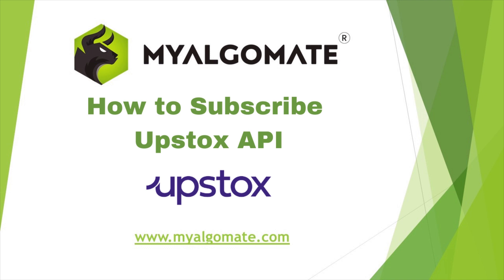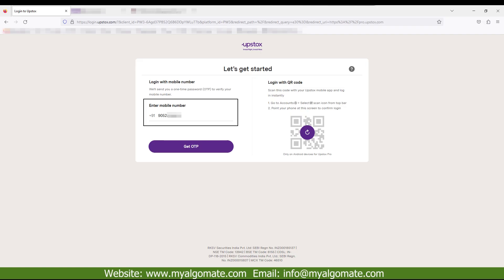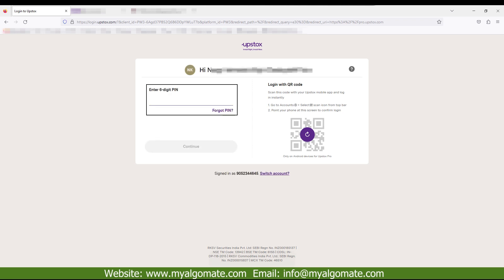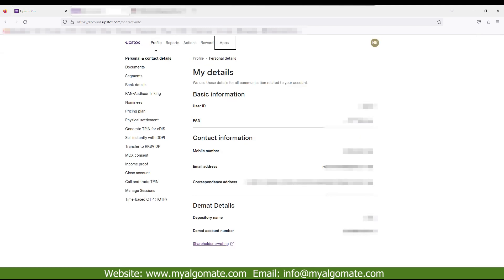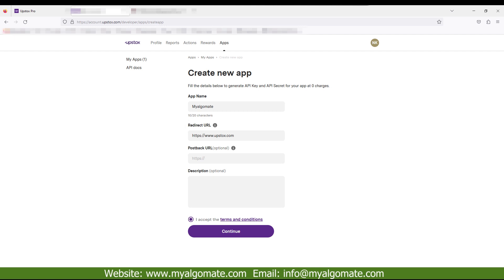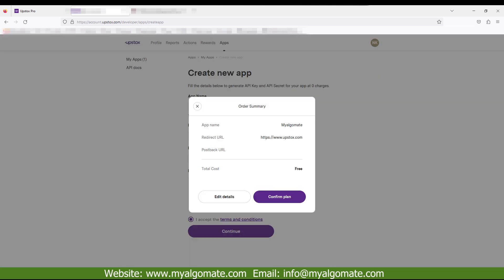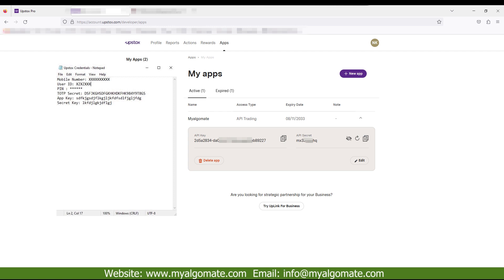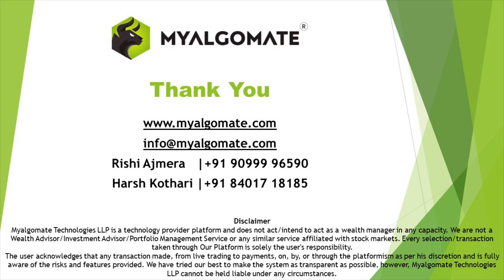How to subscribe Upstox API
Hello All.

First of all you need to go to the link given:
Enter your Mobile Number which is linked with your Upstocks account and click on Get OTP.

Enter OTP or TOTP received on Your Register Mobile Number or from Authenticator App and Click on Continue Button.

Enter Six Digit PIN you have set.
You will be on your Dashboard of the website.
Click on Your Name on Top right corner and select My account.
Select Apps From dashboard of My account.
Click on Plus New App.
Enter App Name Myalgomate.
Keep Post back URL Blank.
In Discription Type Myalgomate.
Accept term and condition checkbox and click on Continue button.
One Pop up will appear.
click on Confirm plan.
Now your API is created.
Click on this down Arrow.
Copy App Key and save to notepad file.
Click on Eye button and copy Secret Key and save to notepad file.
You will require this App key and Secret key while login into my algo mate software.

Open Trading Account with us and get exciting discount offers in purchase of algos.